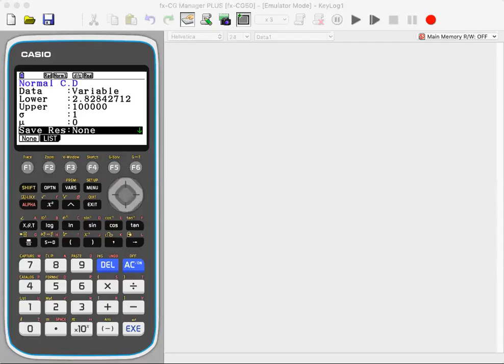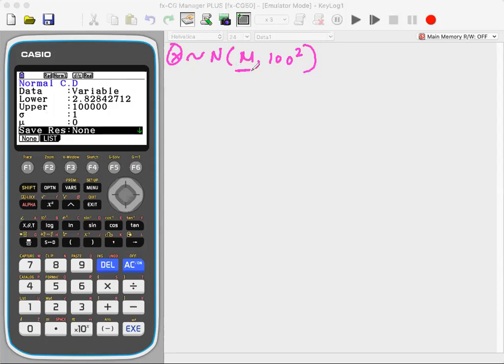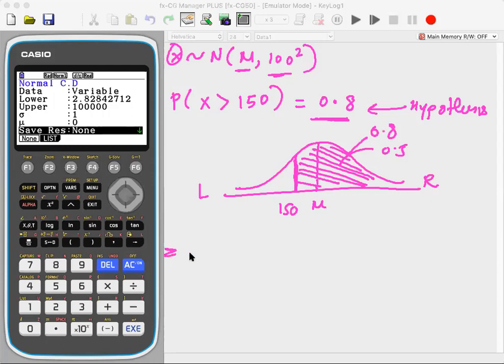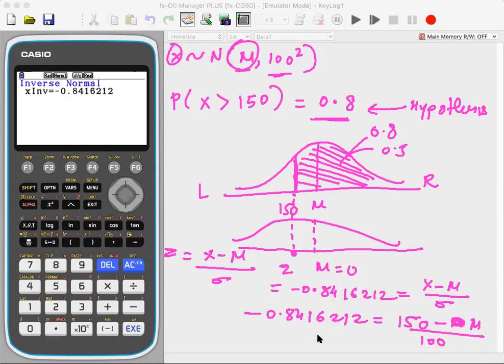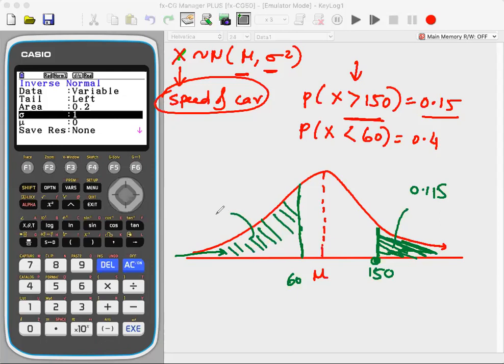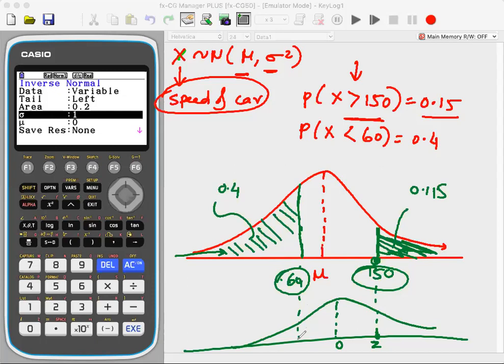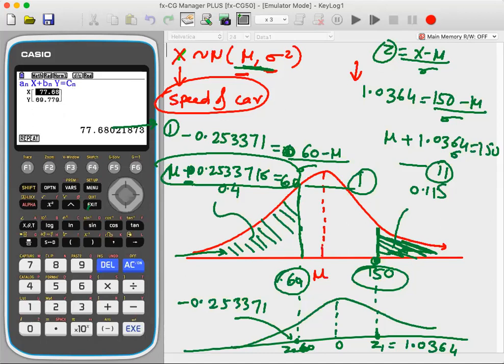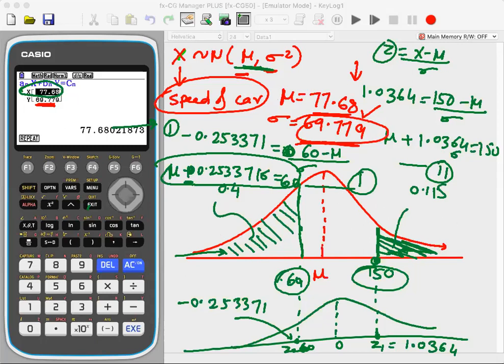Normal Distribution-02-Inverse normal, IB Math Practice-Revision, Casio FXCG-50